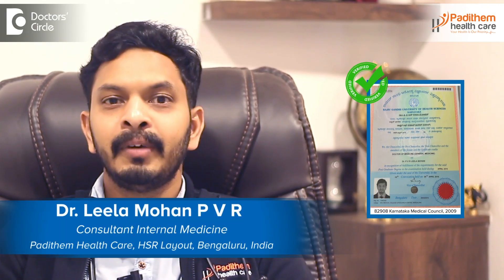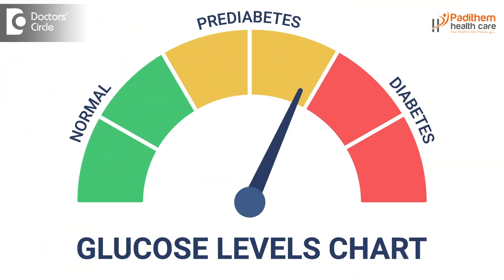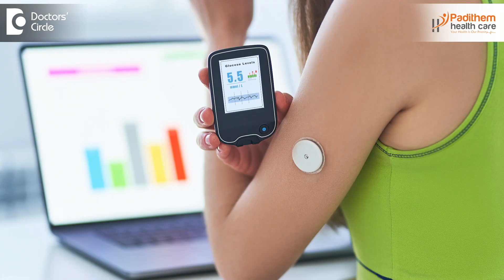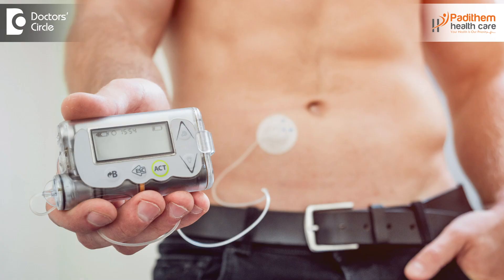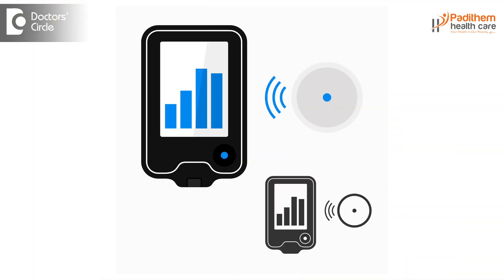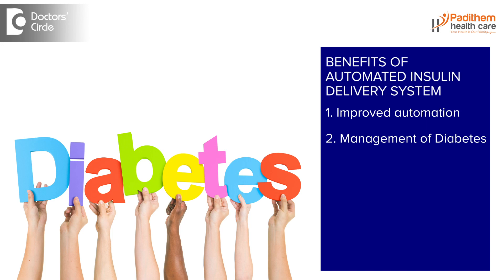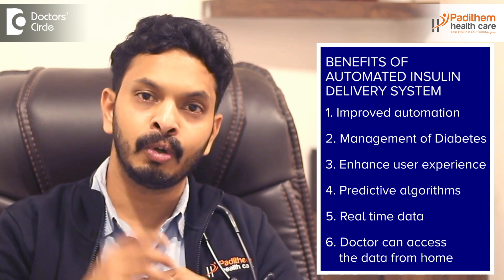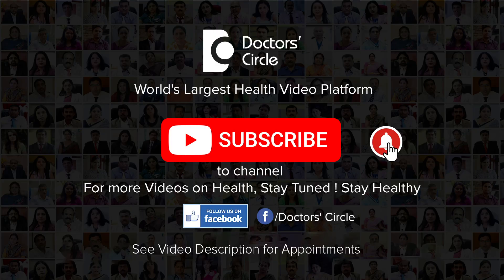Easy Diabetes Management - Automated Insulin Delivery(AID) System-Dr.Leela Mohan PVR|Doctors' Circle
So Automated Insulin Delivery it's nothing but aid technology it is also called as like artificial pancreas or closed loop systems. It's a technological advancement for controlling the sugar levels and releasing the insulin according to the time. These all are associated with different parameters. So we can easily  go through about it and I'll let you know. Now how it is so these all mainly include continuous glucose monitoring and depend upon this continuous glucose monitoring and the insulin delivery into your body that is nothing but insulin pump. So this is overall it is called as automated insulin eight technology. So the CGMs are nothing but continuous glucose monitoring these are very useful which mainly measures your 24 hours live data of your sugar levels this CGM mainly calculates your interstitial fluid sugar levels which helps in creating a proper algorithm so that the insulin pump can deliver the insulin into your body by the calculations that is nothing. But the control algorithm control algorithm is nothing but it takes the real data of the CGM and it calculates and it instruct the insulin pump how much insulin to be delivered and such a closed loop system helps in releasing the insulin into your body according to your sugar levels and control your sugar levels 24 hours which is nothing but aid technology. So these all are mainly associated with nowadays the smartphones and smart apps where the technology is in everyone hands. So the latest trends and benefits of this aid technology the improved automation which mainly helps in treating your sugar levels as I said to continuously monitoring and delivering the insulin and management of Diabetes by minimalizing the need of excessive insulin delivery all those things or manual errors which usually happen these all are mainly by the aid technology and it also helps in you know enhance the user experience and there are predictive algorithms which also mainly you know controls your sugar levels in your body and the data sharing there's a real-time data which you know your doctor or your healthcare professional can monitor your data when you are at home only you need not to visit them. Nowadays of this present technology so that they can also monitor your sugar levels and helps in controlling your diabetes and keeping you healthy as usual and personalized medicine means like depend upon your sugar levels because of this technology what appropriate medicines has to be prescribed. All those things can be done very easily.